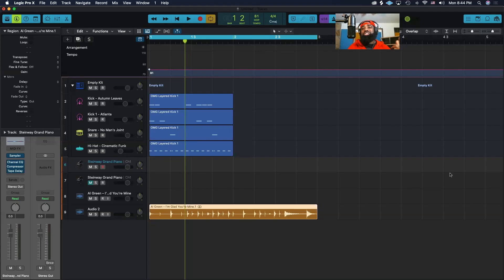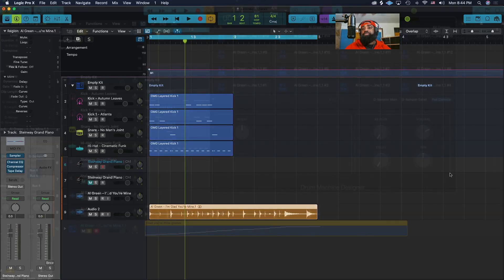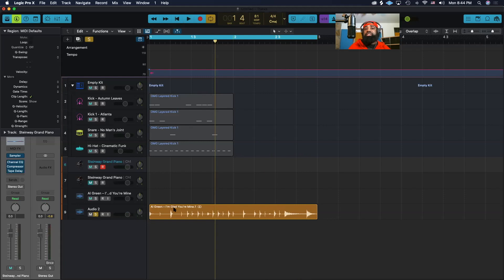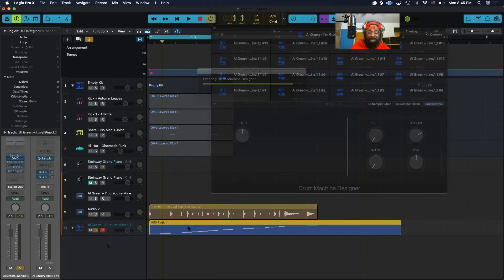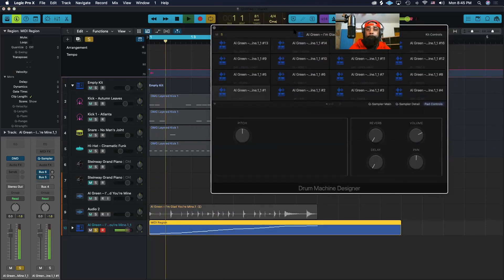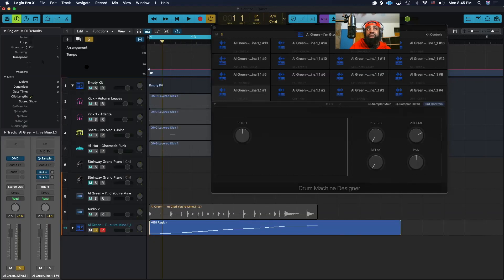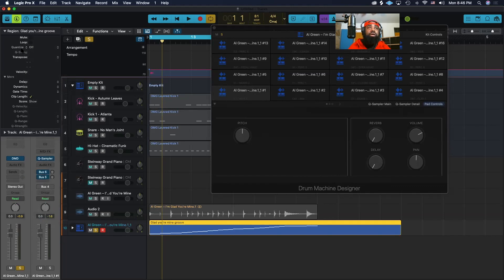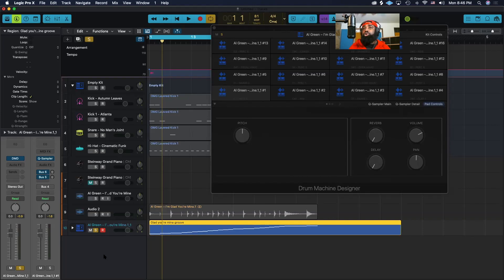The Groove Extractor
How to extract grooves from a recording in Logic Pro X